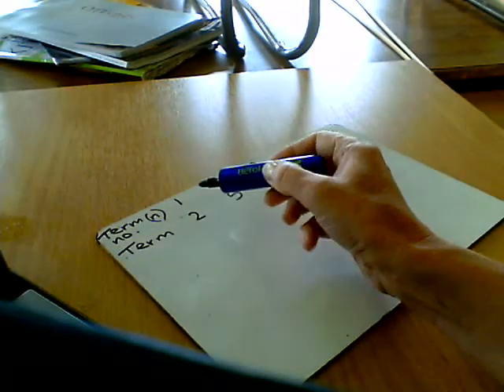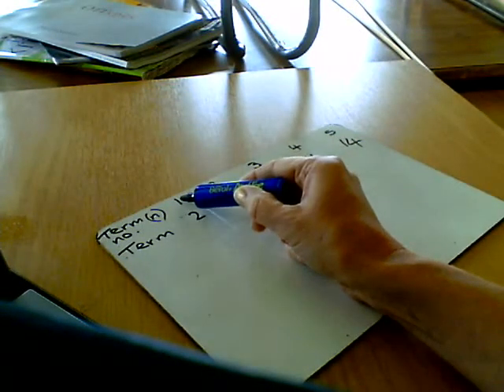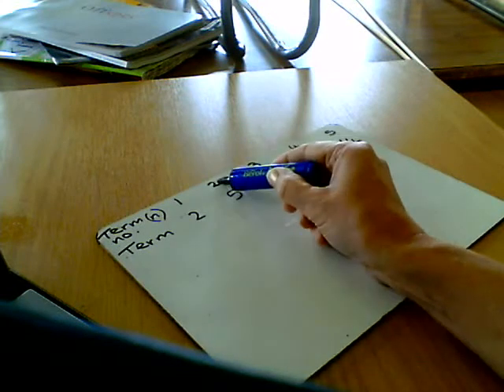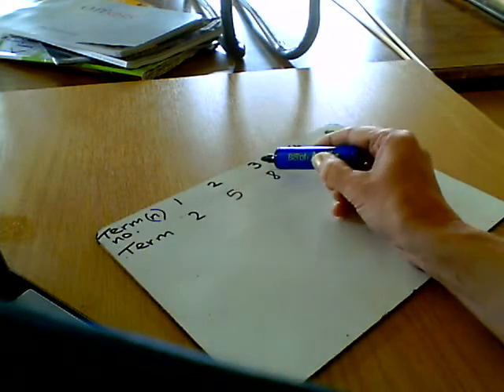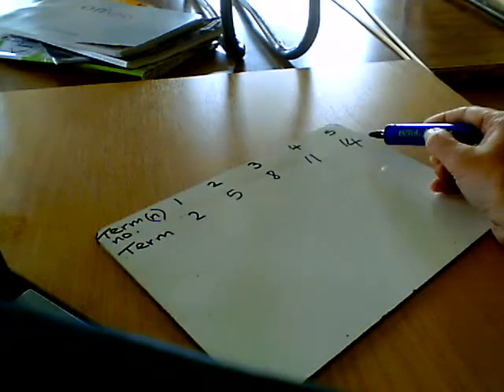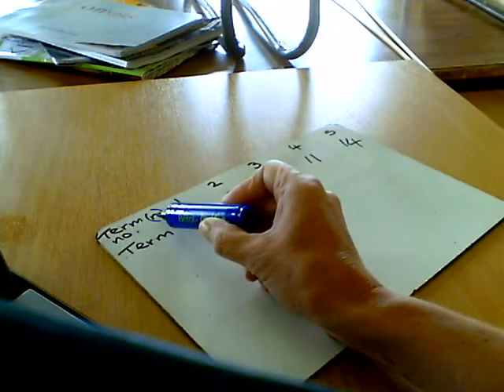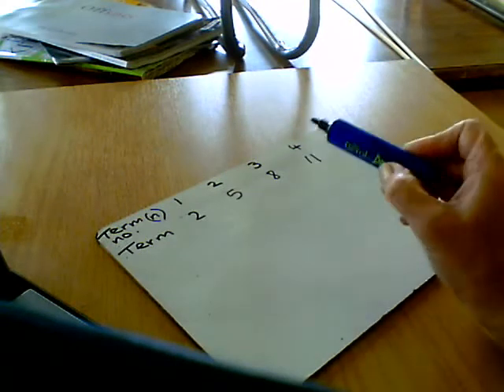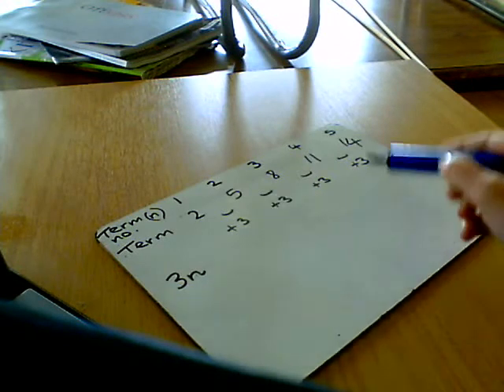Algebra nth term 2